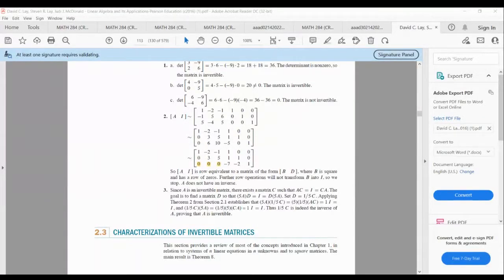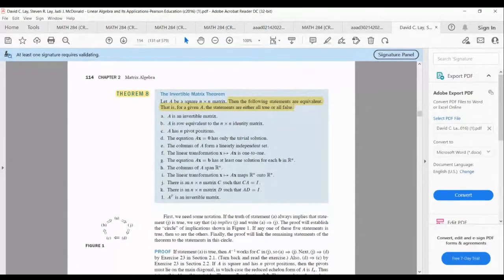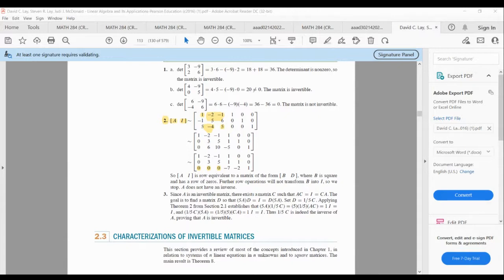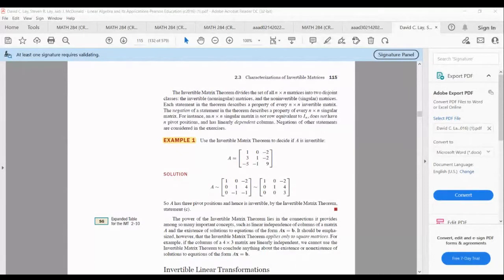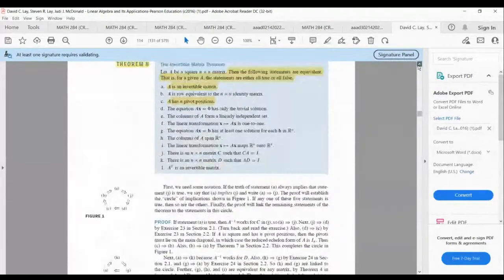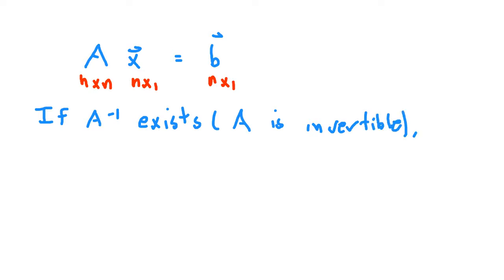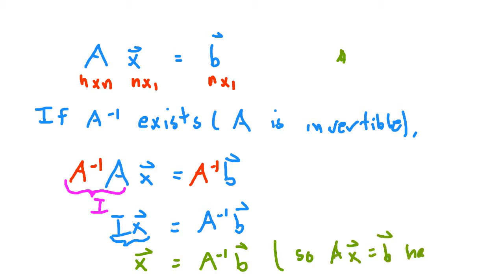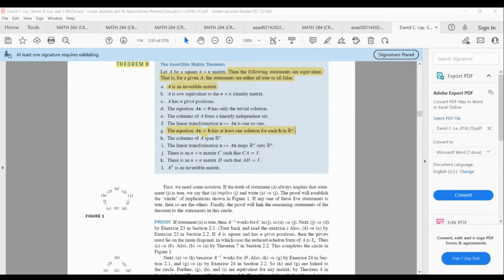MATH 284 CRN 34430 Section 2 3 Examples' Spring 2022